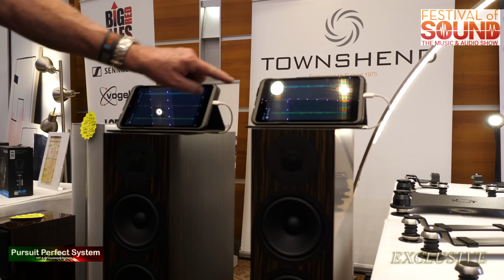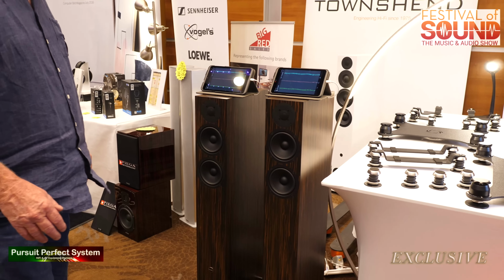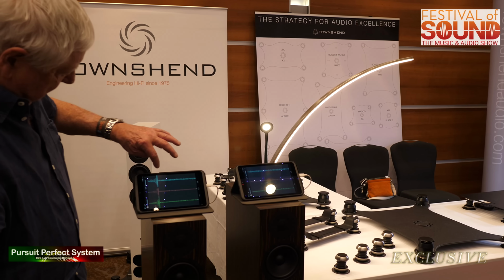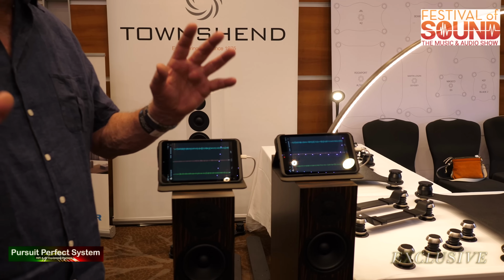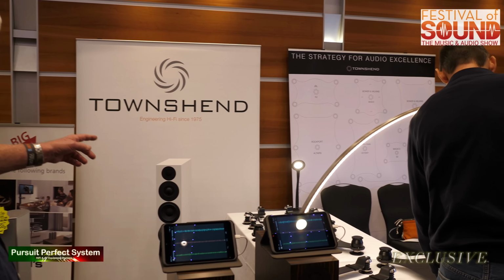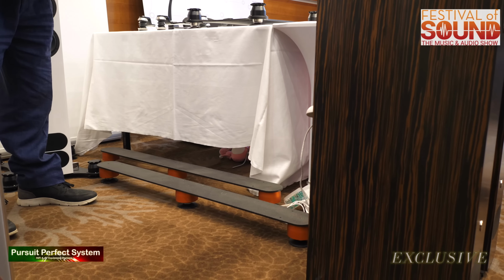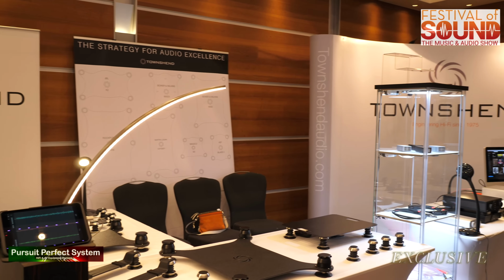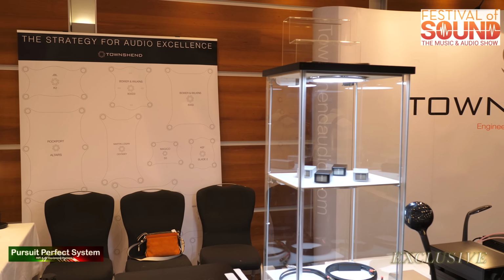Townshend Audio Seismic HiFi Isolation Products Demo @ Festival of Sound 2018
A Pursuit Perfect System Exclusive Video for the Townshend Audio Stand where they were demonstrating their Seismic Isolation products for speakers, subwoofers, turntables and all other hifi and home cinema equipment.

If you are interested in Using Room Equalisation Wizard here is a link to that software

There is LOTS more coverage on the way

If you are interested in buying or of the HiFi or AV Products on display in this video please speak to or visit Nintronics we recommend them very highly

Video Equipment